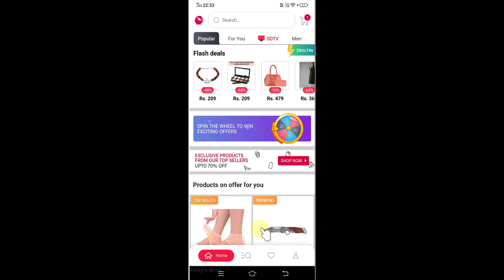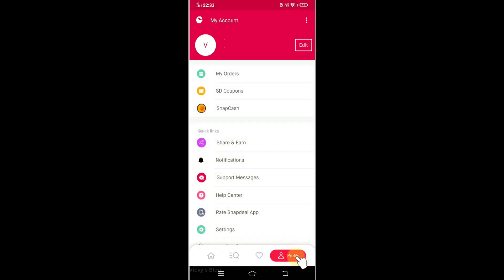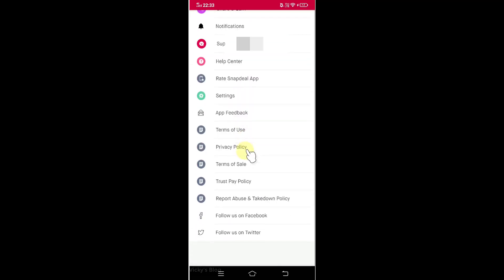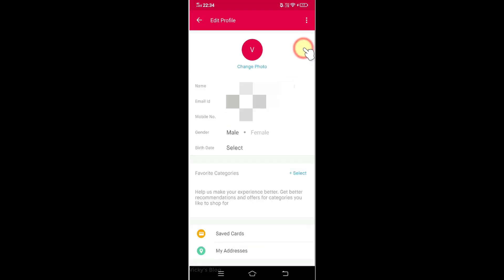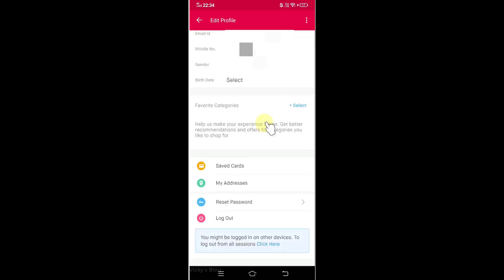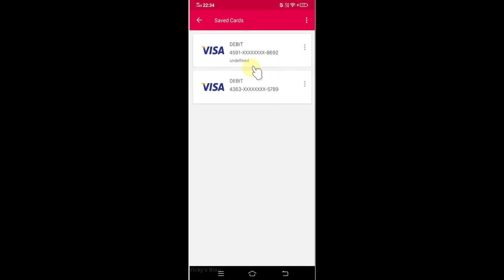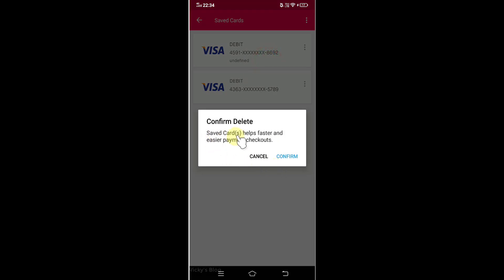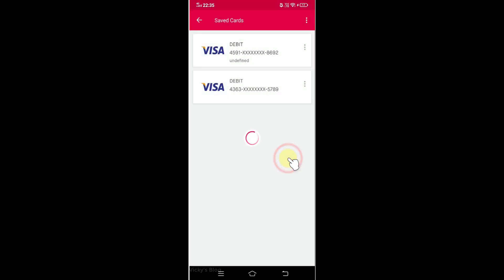How to REMOVE your CREDIT or DEBIT Card Details from SNAPDEAL app Android Version